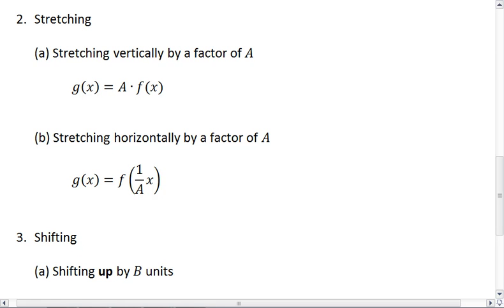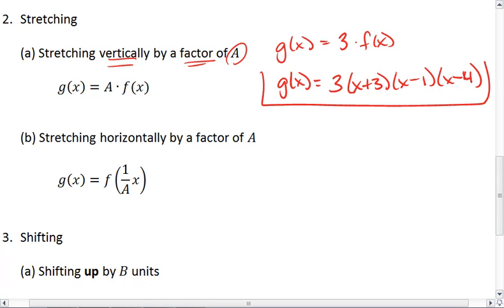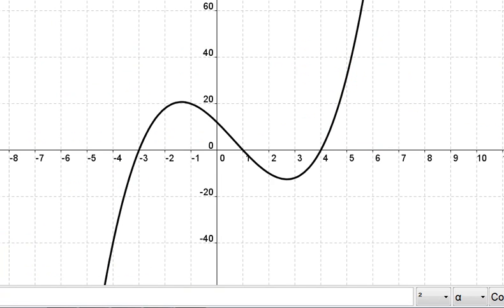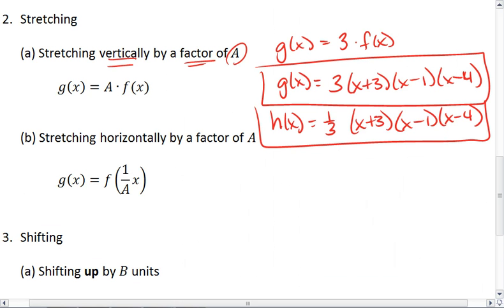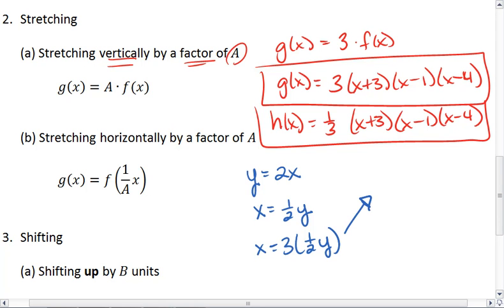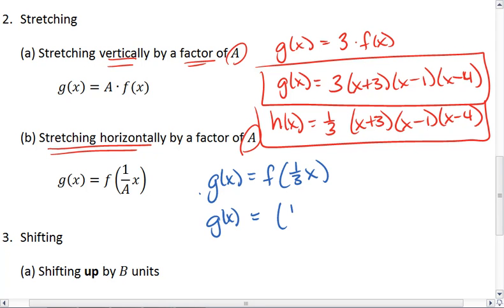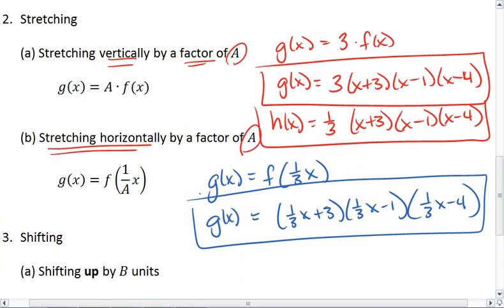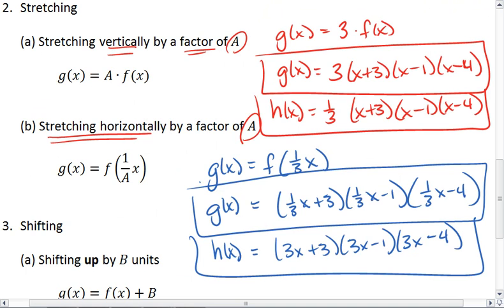3.5 (2 of 3) Transformations, Stretching.mp4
Function transformations. Reflecting, stretching and shifting.